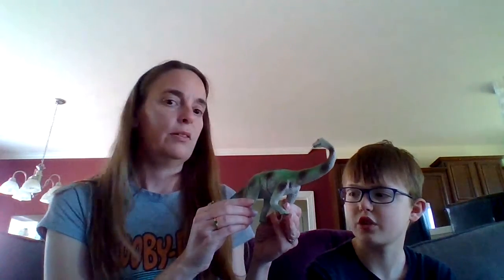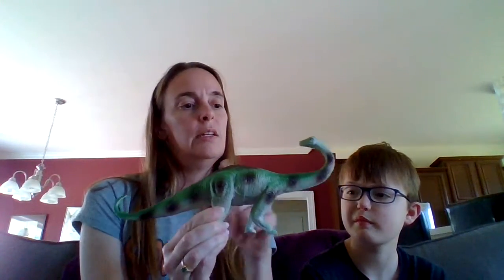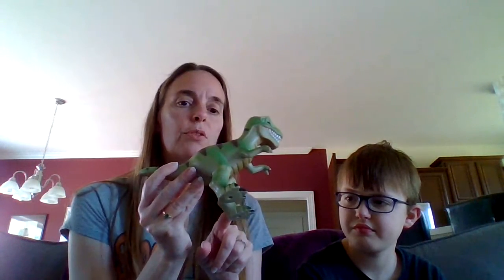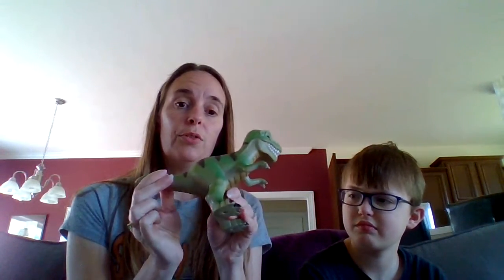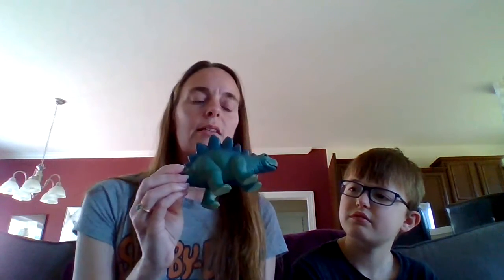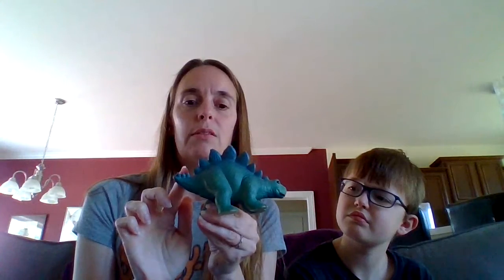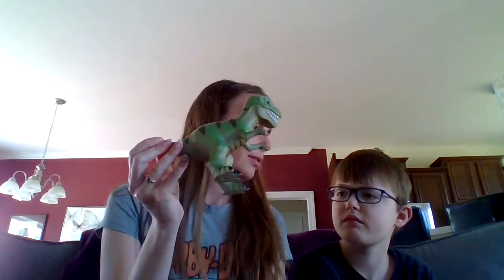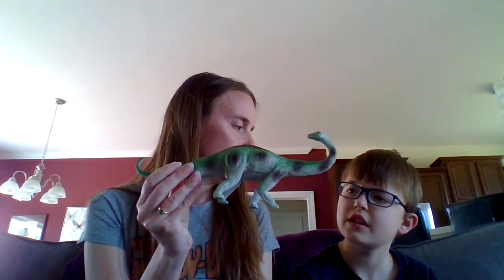Dinosaurs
different types of dinosaurs